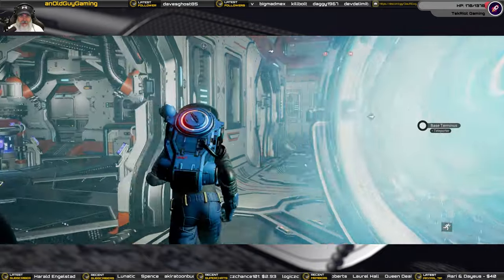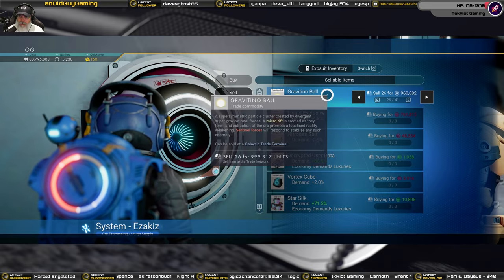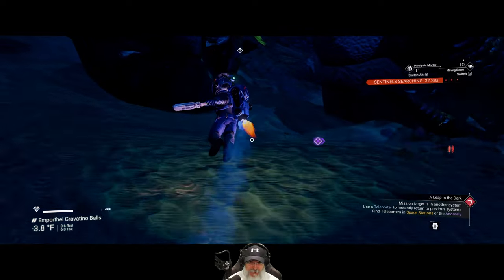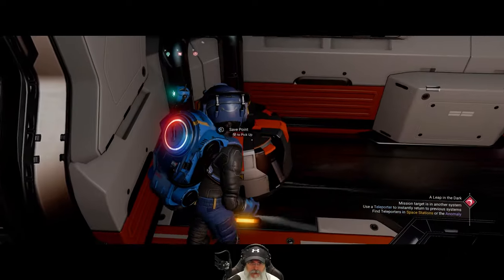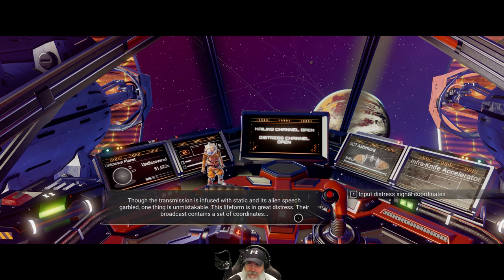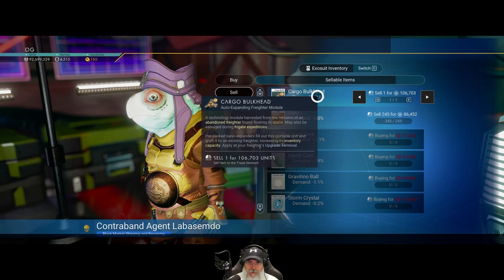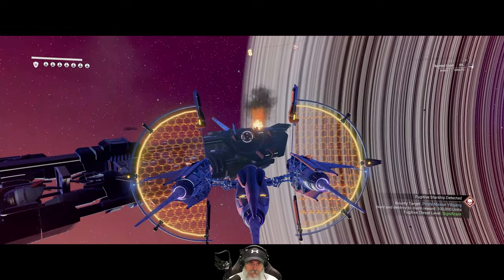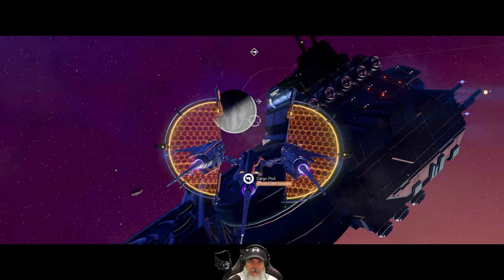No Man's Sky Interceptor Update | Survival Start | Episode 30